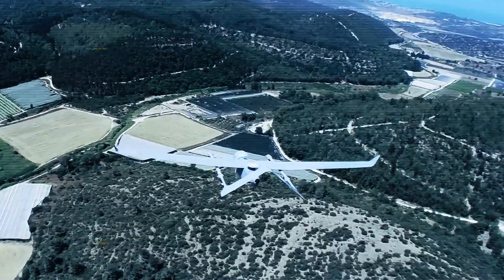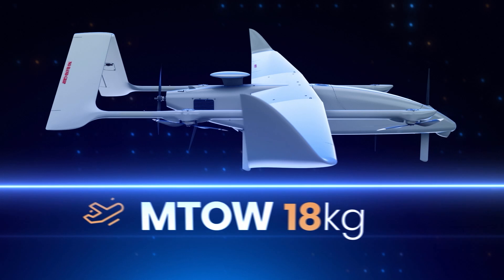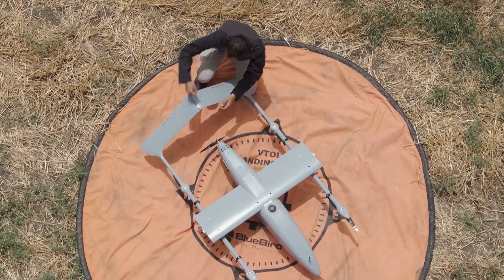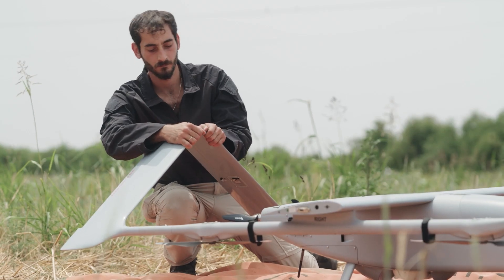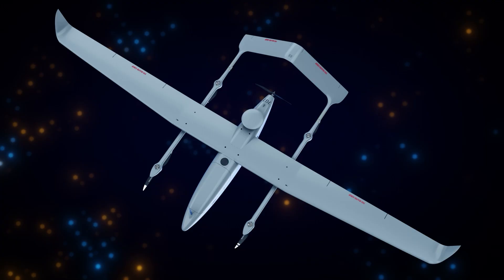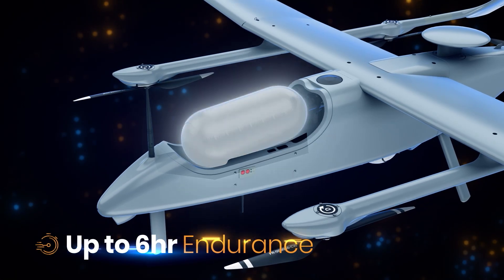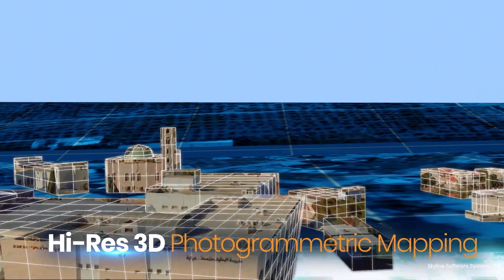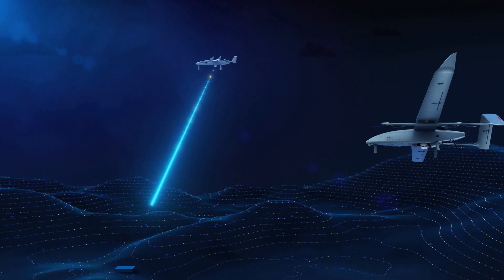WanderB VTOL- Advanced Mini UAV for Tactical Operations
BlueBird Aero Systems. This innovative UAV combines the efficiency of a fixed-wing design with the versatility of vertical takeoff and landing capabilities, providing unmatched operational flexibility.

Designed for intelligence, surveillance, and reconnaissance (ISR) missions, the WanderB VTOL features low acoustic, visual, and thermal signatures, making it ideal for covert operations.

Key Features:
Endurance: Up to 3 hours with electric power, or an impressive 6 hours using the advanced Fuel-Cell technology.
Communication Range: Up to 50 km
Payload Capacity: Carries up to 3 kg
Maximum Takeoff Weight (MTOW): 18 kg
Compact, lightweight, and capable of excelling in urban, rural, and tactical environments, the WanderB VTOL sets a new standard for UAV performance.